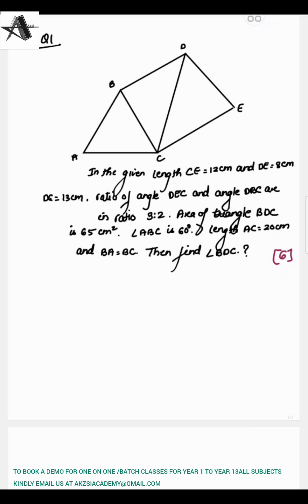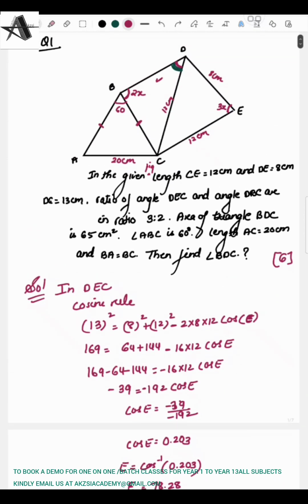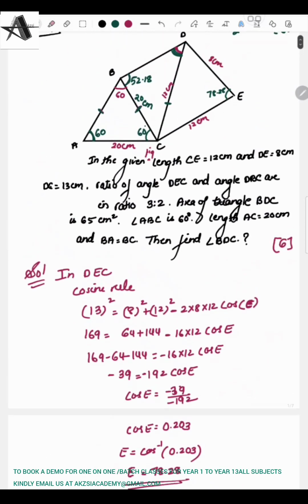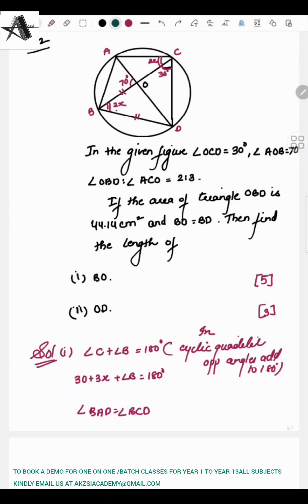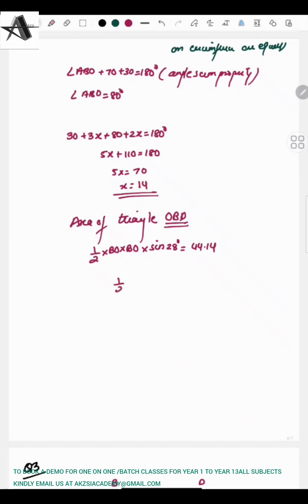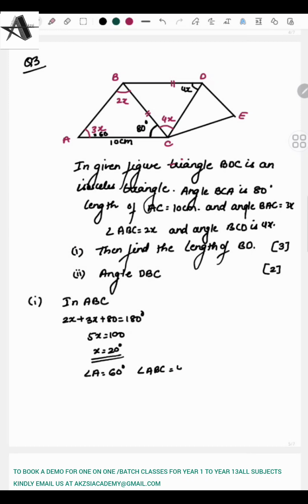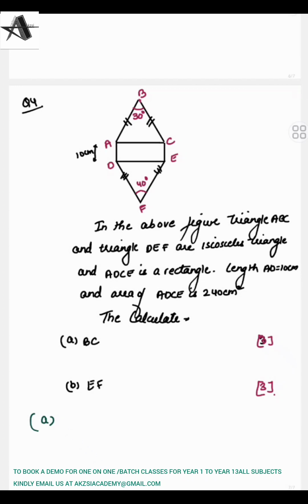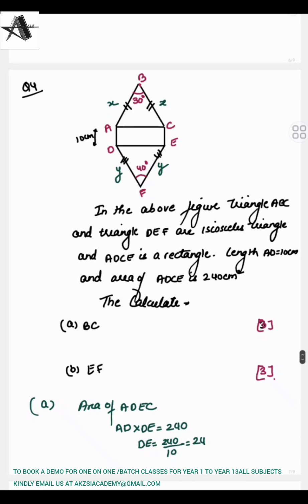GCSE hard questions on Sine and Cosine law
app:     Akzsi

orgainisation code:ESAEY